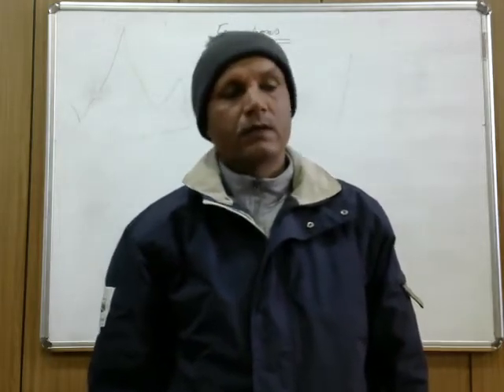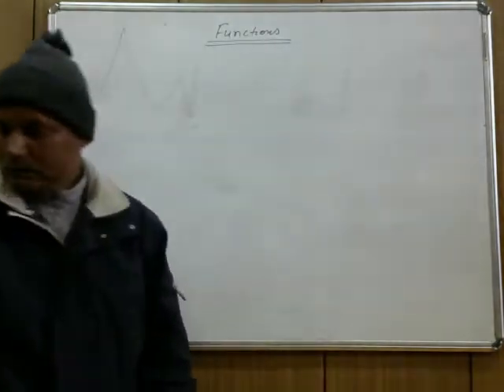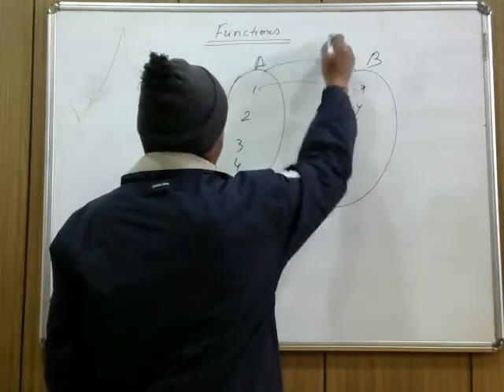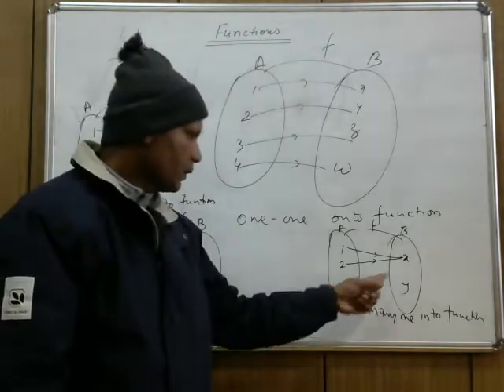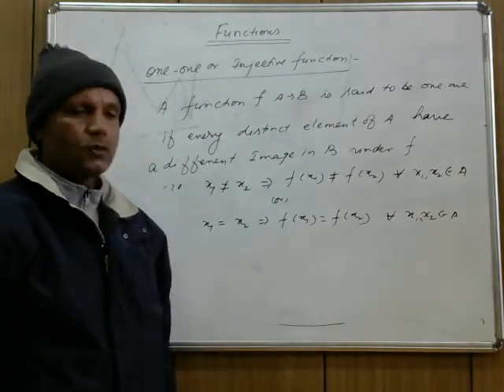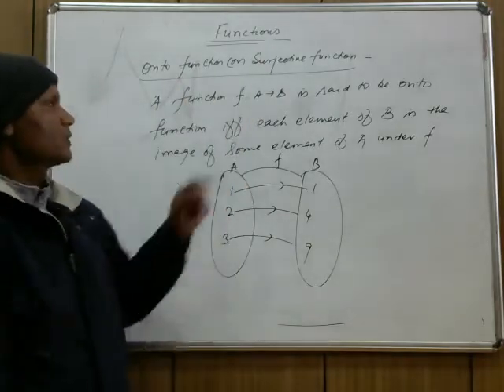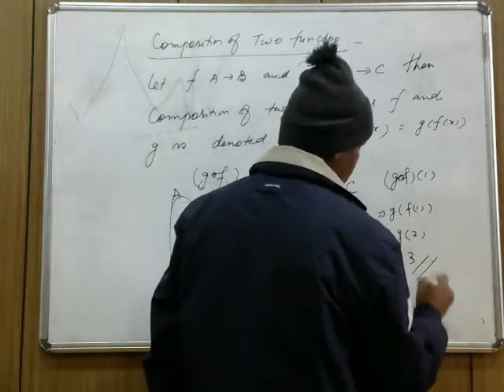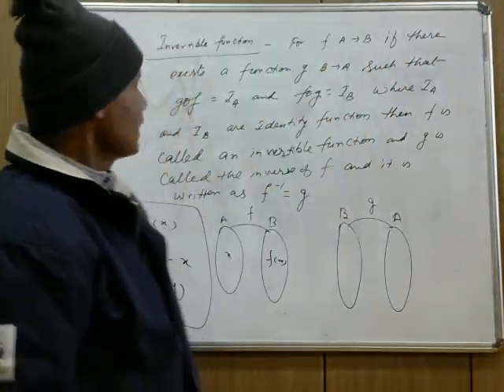class XII Mathematics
chapter 1 Introduction to Function